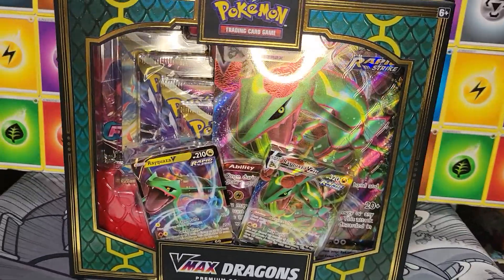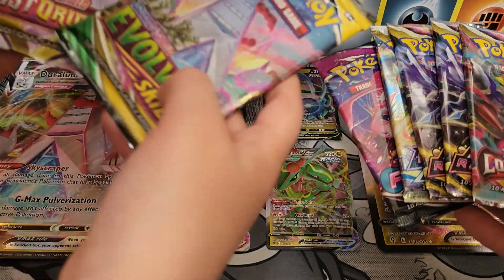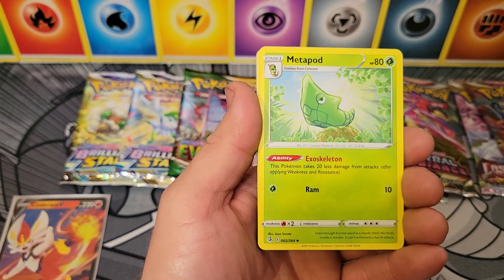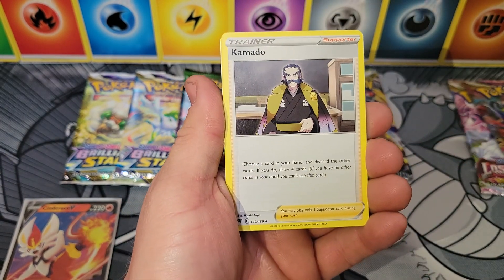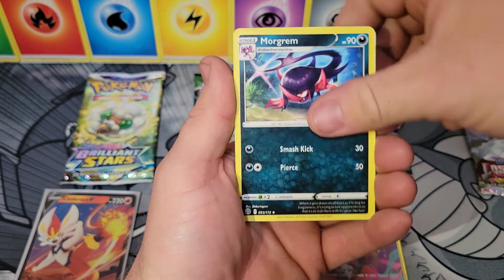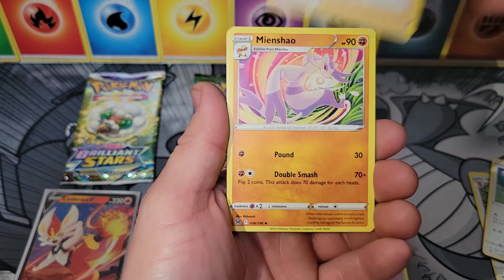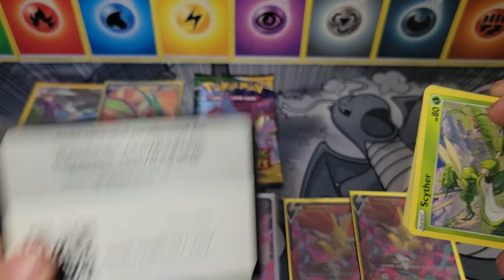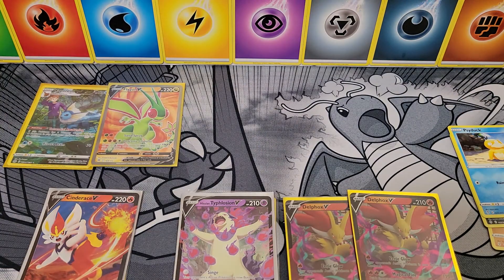VMAX Dragons! *Target Exclusive* Rayquaza & Duraludon Featured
In today's video, we take a look at the NEW Vmax Dragons Premium Collcetion Box. Inside includes Rayquaza V & Vmax as well as Duraludon V & Vmax. Not to mention 11 Sword & Shield series packs.